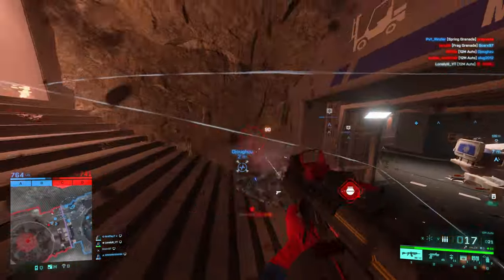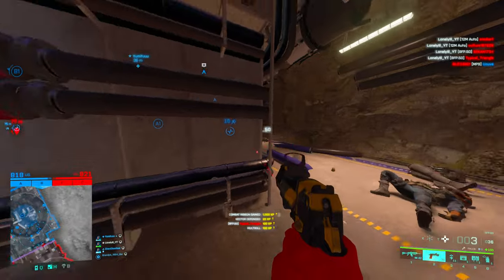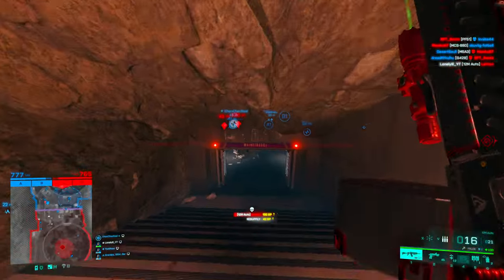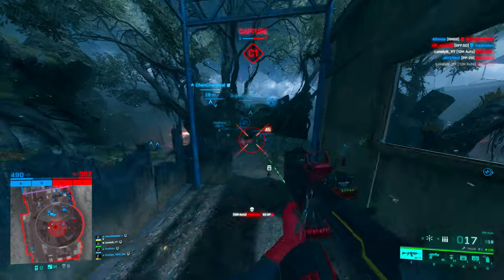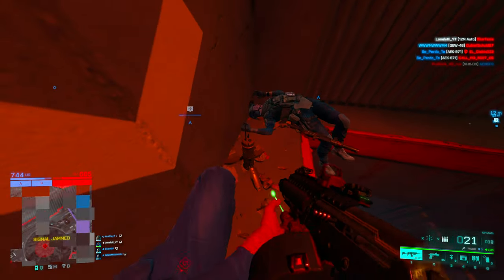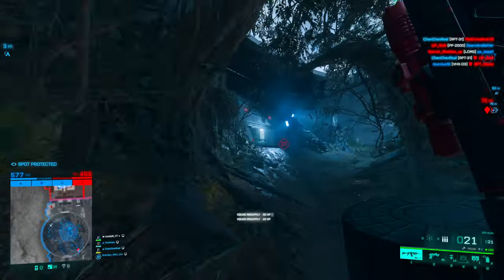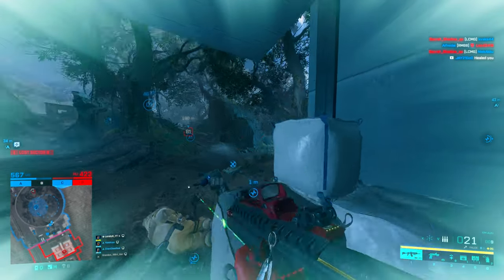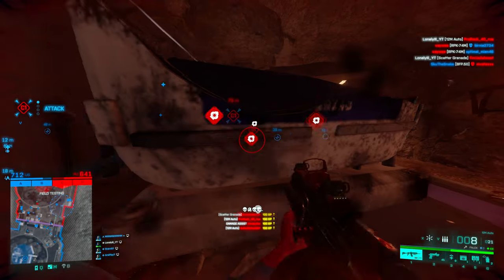MOST BRAINDEAD Gun in the Game - Battlefield 2042 12M Auto Weapon Guide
Hey Guys welcome back to a new Weapon Guide for Battlefield 2042! Today we are taking a look at the arguably most Braindead gun in the game, the 12M Auto Shotgun. We all know how hard the gun currently gets spammed on redacted so most of you probably hate the gun and wish the gun would be banned. Or you are abusing the gun and have the time of your life.

As always i will cover all the guns stats, what the best attachment setup is to get the most kills, what specialist to play and give my conclusion at the end.

DPI: 1600
Ingame Sens: 0.7 (Config Sens: GstInput.MouseSensitivity 0.001105)
FOV: 103

0:00 Intro
0:34 Stats
4:09 Attachments
4:48 Specialist
5:30 Conclusion